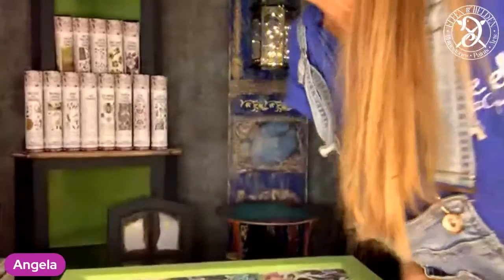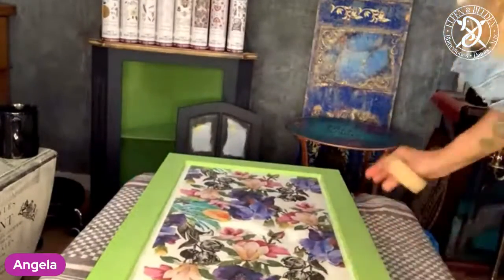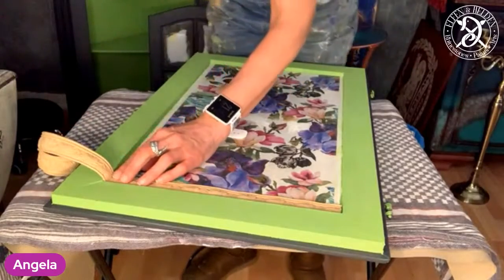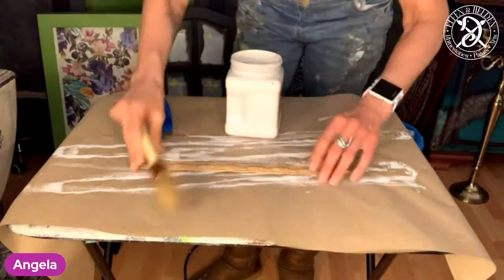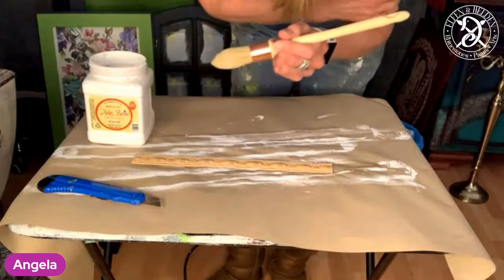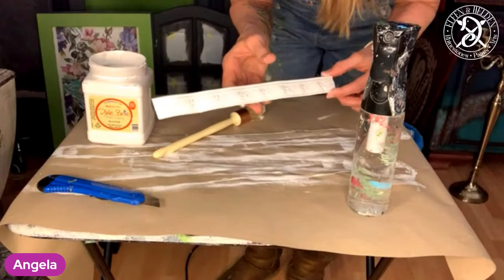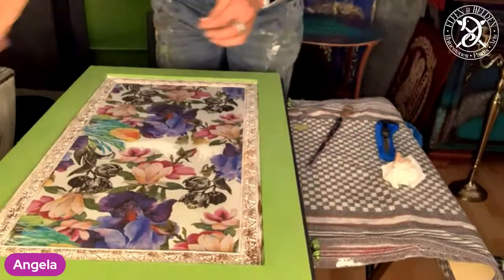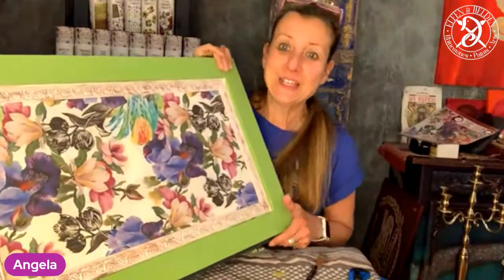LIVE – Framing Decoupage Paper with WUB for full coverage 🤩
LIVE in English 🙋‍♀‍ - Painting with Angela - Fixing Belles & Whistles Decoupage when it’s just a little bit short for coverage using WUB trim 009, DB Chalk Mineral Paint Fluff & DB Chamelion Waxes 🤩